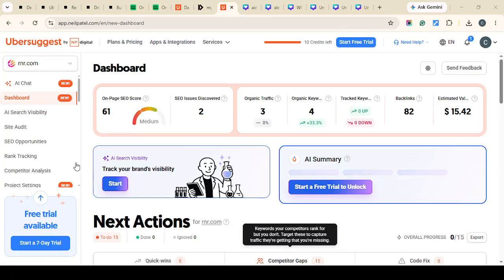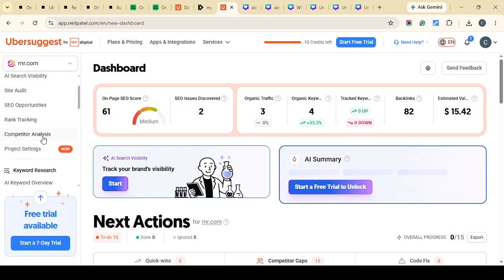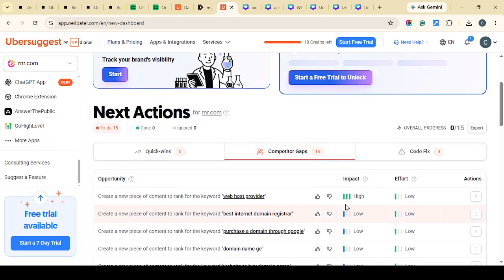How To Use Neil Patel Ubersuggest Hindi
Google search is completely changing, which means your search engine optimization strategy has to evolve too! In this Ubersuggest tutorial, we explore Neil Patel's latest 2026 AI updates, specifically focusing on the new AI Brand Visibility report and AI Keyword Overview feature. Learn how to track your brand visibility percentage across AI search engines, discover the exact prompts users are using that mention your brand, and spy on competitor visibility inside generative search results. We also walk through how to use predictive analytics to target emerging low-competition keywords before they blow up. Watch this step-by-step digital marketing walkthrough to stay ahead of the curve and keep your organic traffic growing this year!